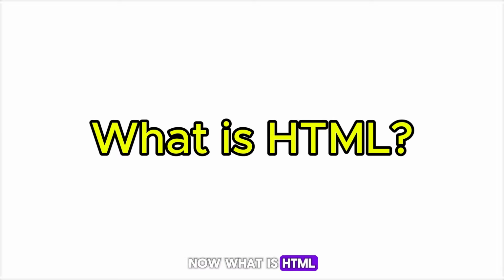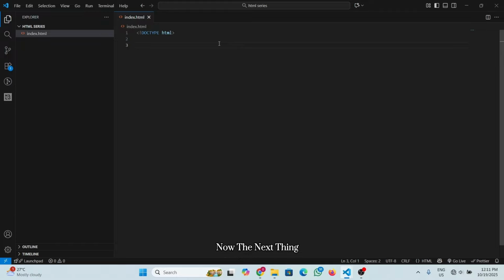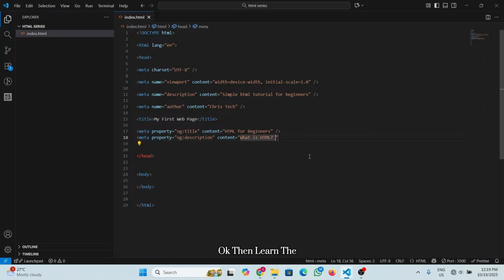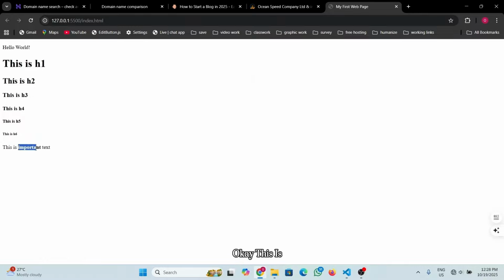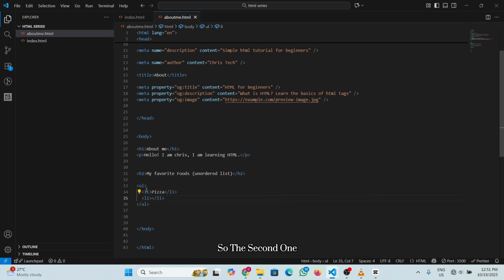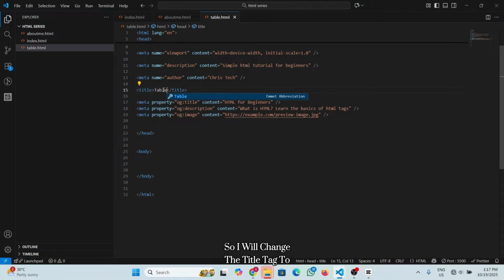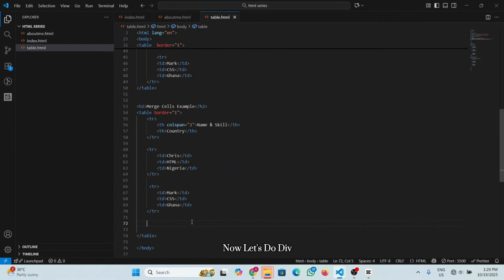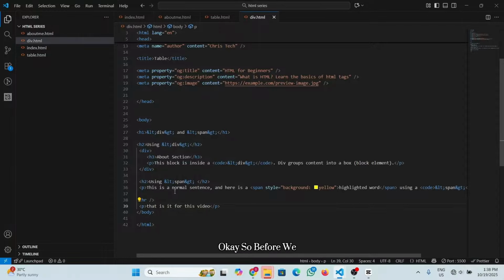HTML in 60 Minutes: Your Web Dev Journey STARTS NOW!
In this video, we take on the challenge of creating the world's largest HTML page, pushing the limits of web development and learning html in the process. If you're looking to learn html for beginners or take your skills to the next level with an advanced html tutorial, this video is for you. We'll cover the basics of html and dive into more complex topics, making it a great html crash course or html tutorial for beginners. Whether you're interested in learning to code or looking for a comprehensive html css tutorial, this project showcases the power of html5 and the importance of understanding web development basics. By following along, you'll gain a deeper understanding of html css full course concepts and be able to apply them to your own projects, making it a valuable resource for anyone looking to learn web development. With this massive HTML page, we're not just testing the limits of html, but also demonstrating the potential of coding and the importance of a solid introduction to html. So, if you're ready to learn html5 from scratch or take your coding skills to new heights, join us on this epic project and discover the world of web development.